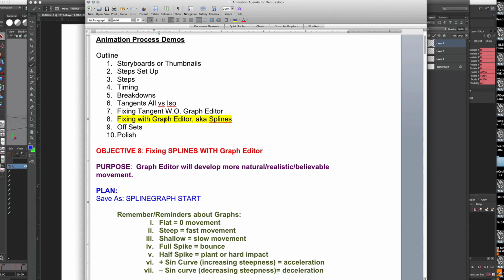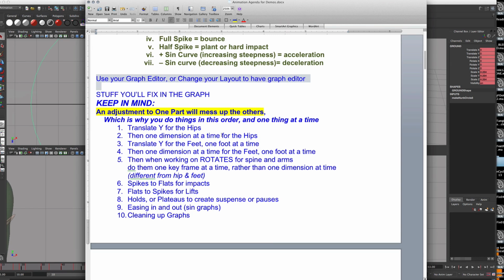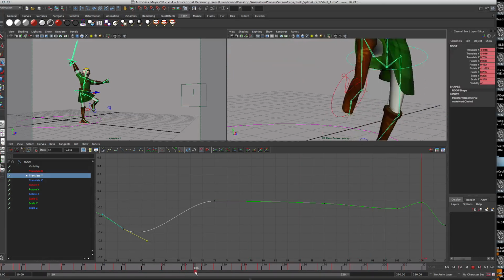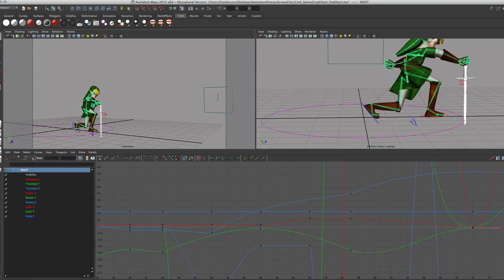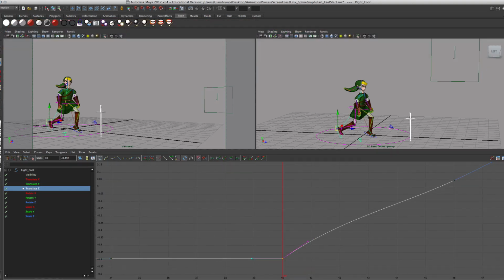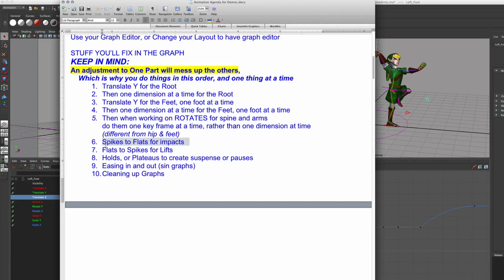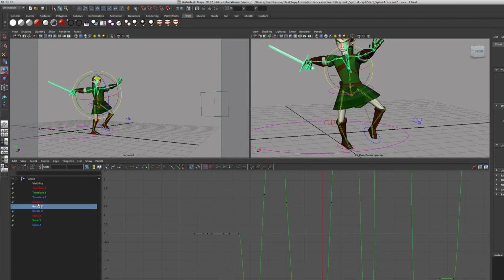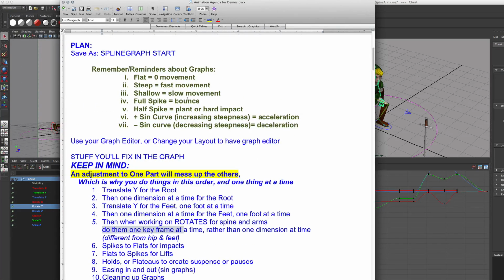Part 8 of 10, Character Animation Process Demo; Fixing Tangents with GRAPH EDITOR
Part 8 of 10, Character Animation Process Demo; Fixing Tangents with GRAPH EDITOR demo designed for beginning high school class.